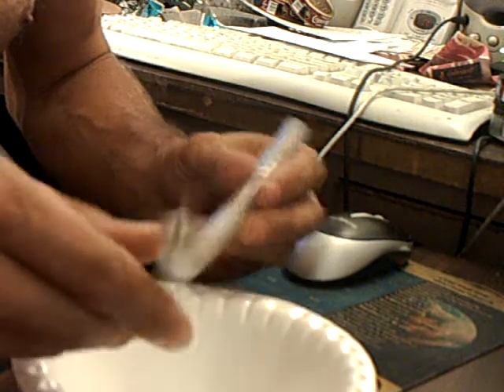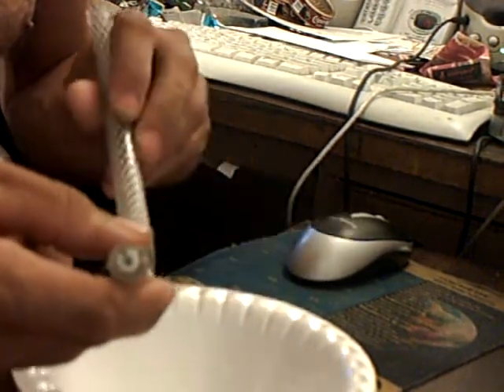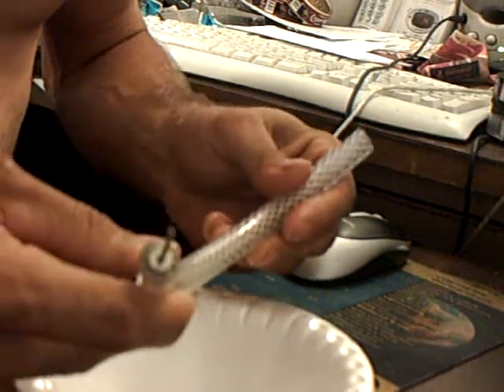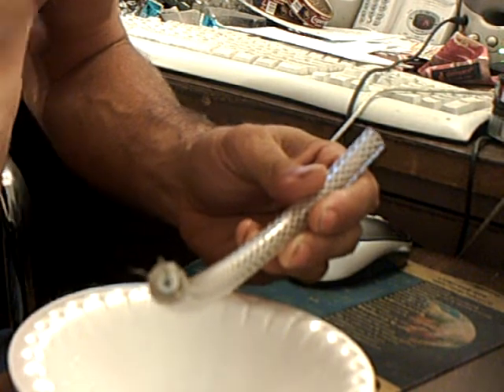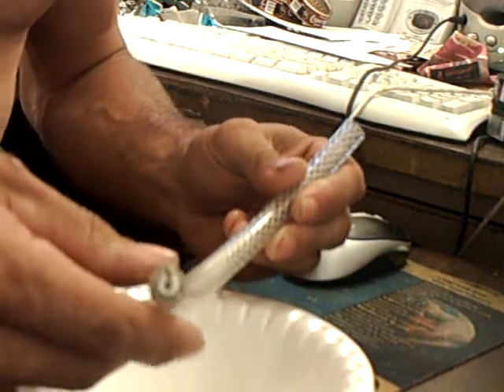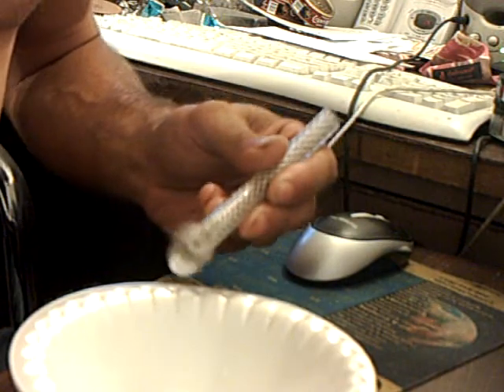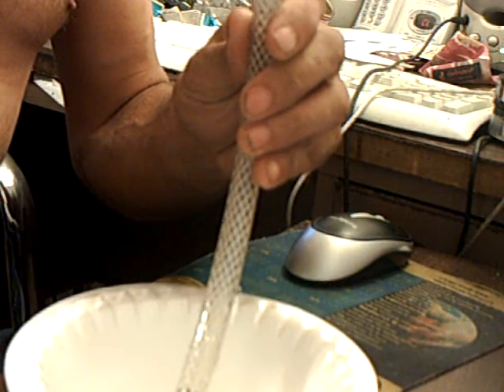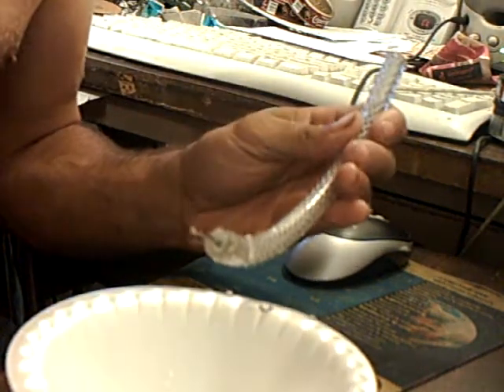My new hho DRYCELL project #2 Electrical efficiency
This is an idea of mine to increase electrical  efficiency. I dont want to drill holes in the bottom of the plates so instead I have a idea for using stainless steel basketball needle.

I flattened it out and water seems to flow thru pretty good..So i think it will work..
It will be constructed with a 3/4" this piece of pvc or acrylic .
I will have 30 of them staggered one for each plate gap .I will have the one main hole then have all the needles connected to it then going out the end  to my connection point ..

This is just an idea .When I complete my cell I will make a video showing my results wether they be good or wether they be bad.

I will be documenting this whole process .